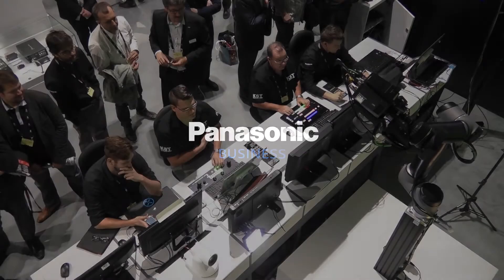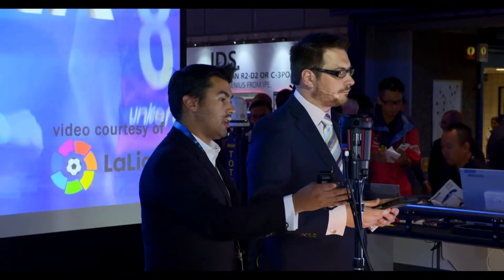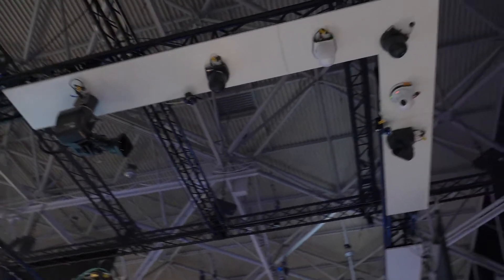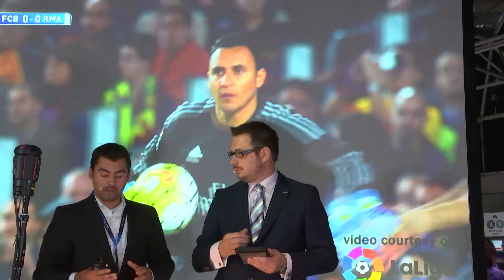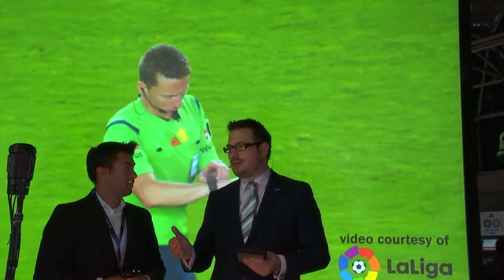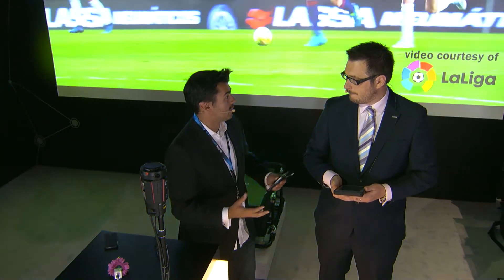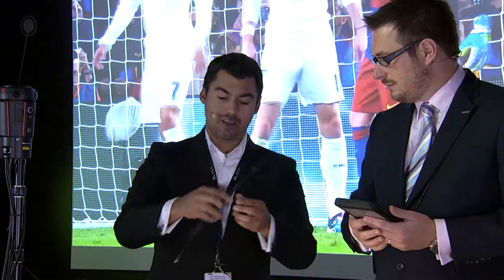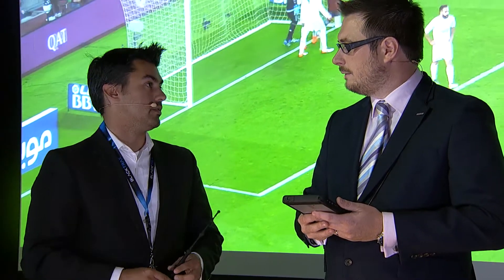BlackTrax Real Time Automation | Panasonic Live @IBC 2017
Achieving Real Time Automation with PTZ´s for Live Events.